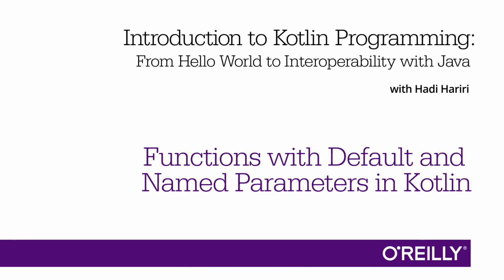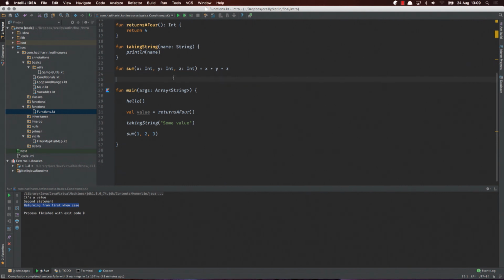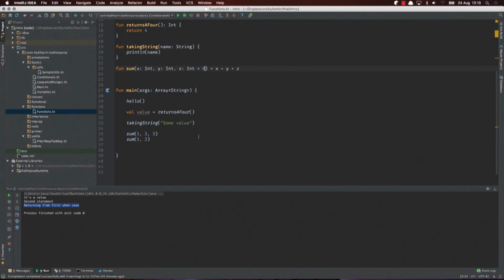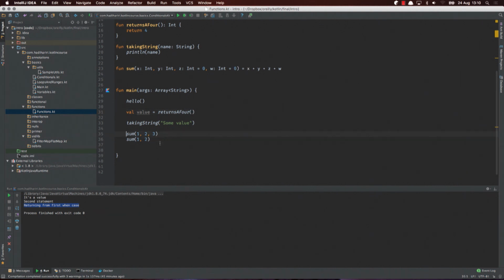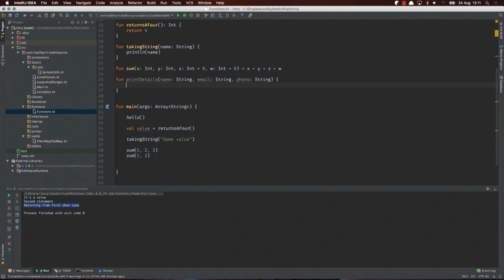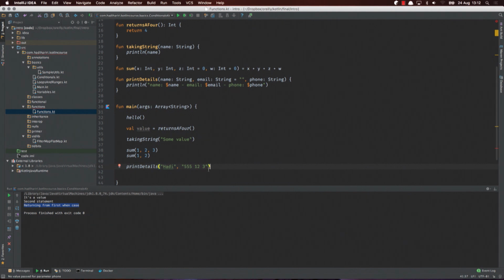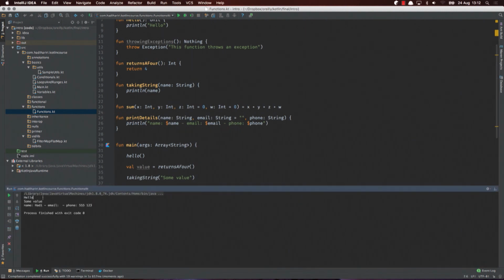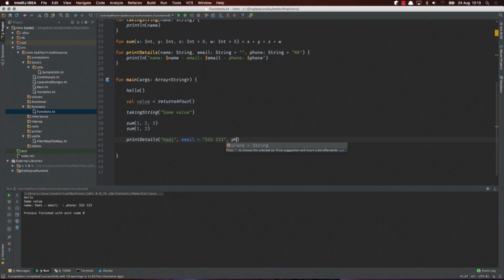1 Functions with Default and Named Parameters in Kotlin